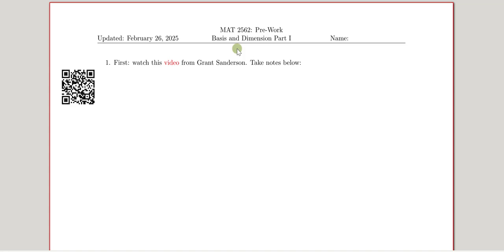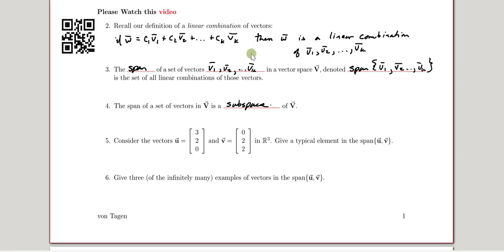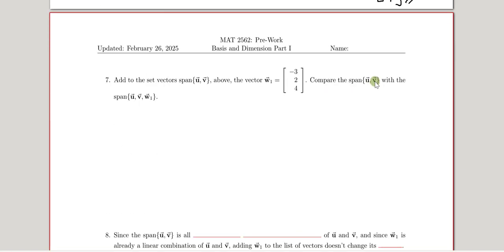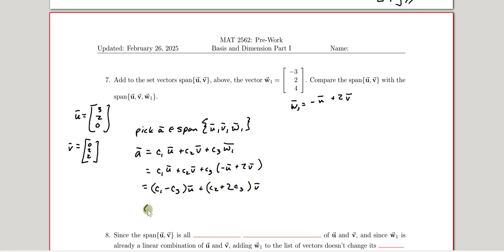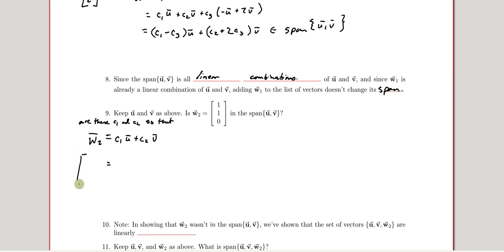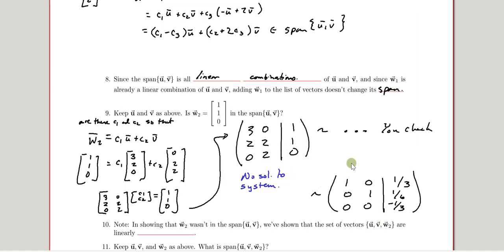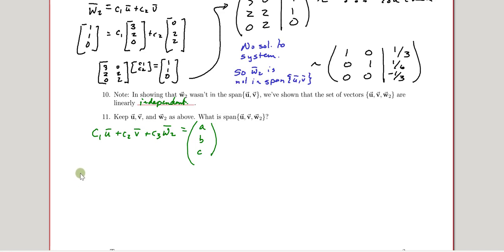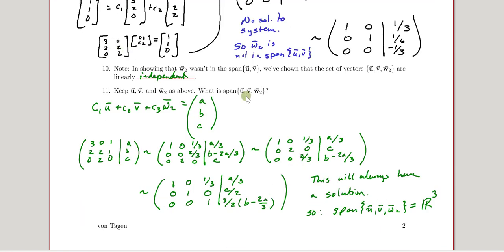Definition of Span